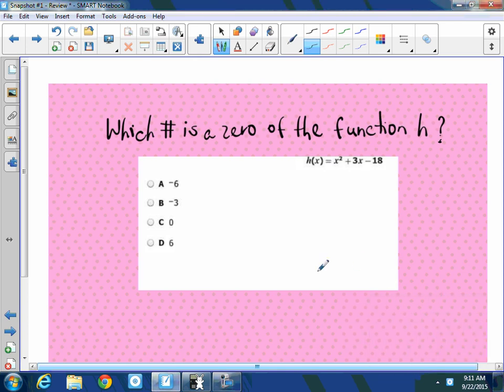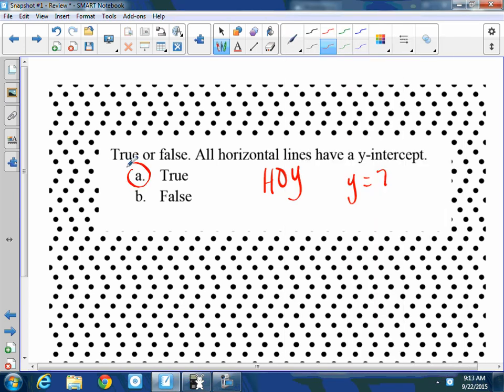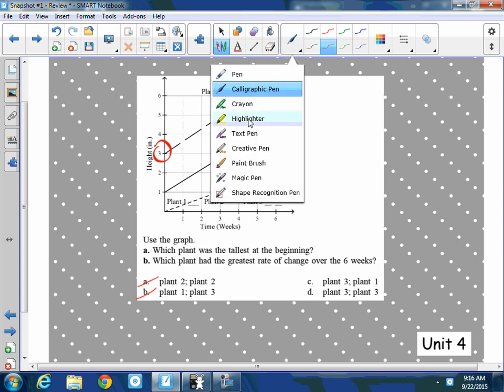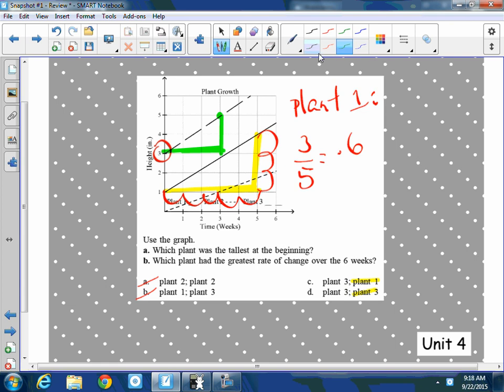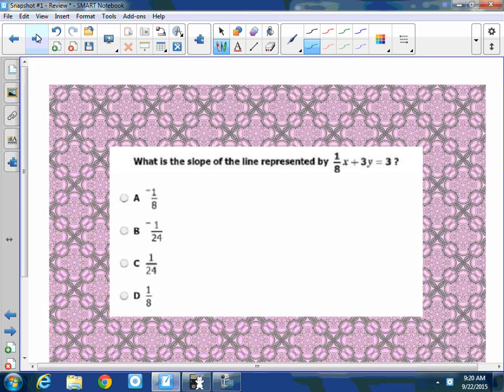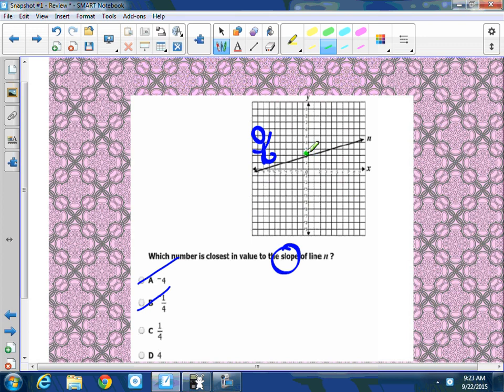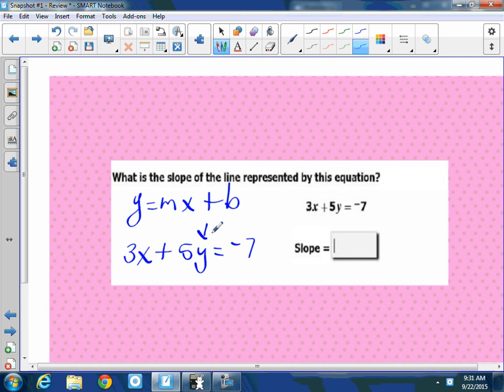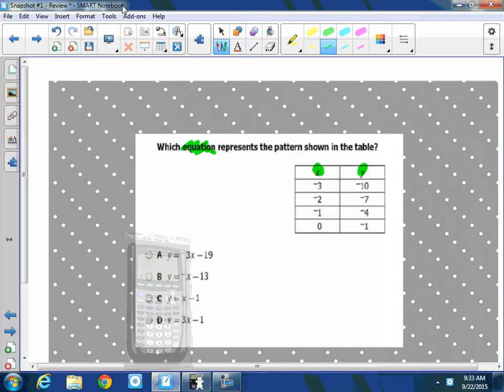FC Snapshot #1 Review Sep 22